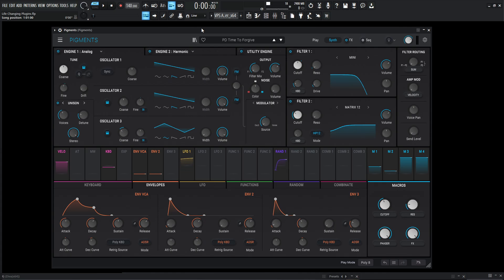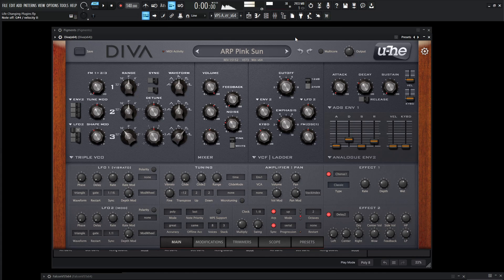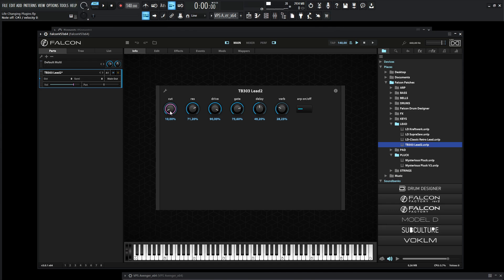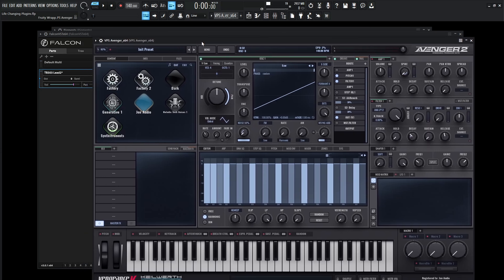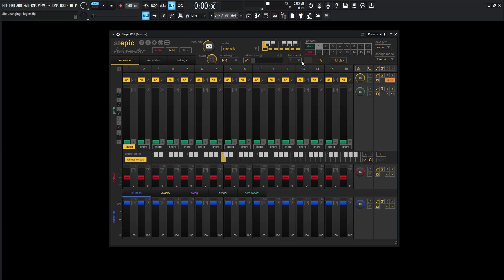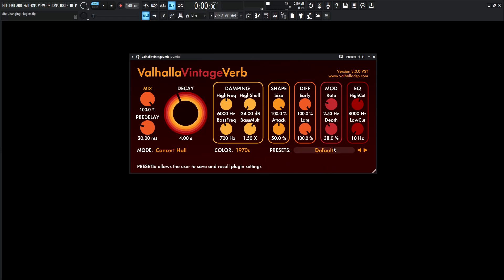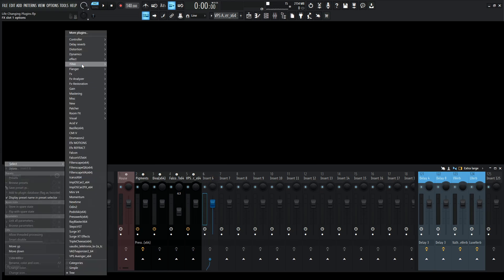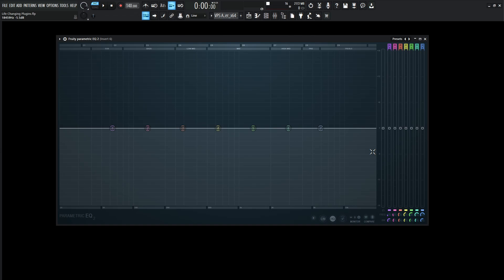My life changing plugins! What are yours?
When we talked about what plugins we regretting buying, it had me thinking, what are the plugins that we've gotten that are truly life changing. Not just plugins that are good, or that we simply like, but plugins that have truly leveled up our game, or have made us better sound designers and producers.

Which ones are your life changing plugins? Pick as many as you like! But make sure they truly changed your life (obviously for the better)

It took me a while to really narrow mine down
I picked 4 synths:
Arturia Pigments

My favorite vst plugins:
Synths:
Arturia Pigments 4

Effects:
Arturia FX Collection 4

0:00 Arturia Pigments
2:22 u-he Diva
4:28 UVI Falcon
6:48 VPS Avenger
8:45 Stepic
9:45 Valhalla Vintage Verb
11:22 u-he Presswerk